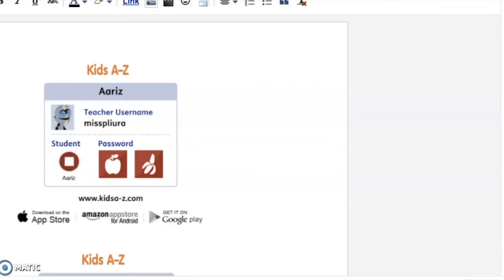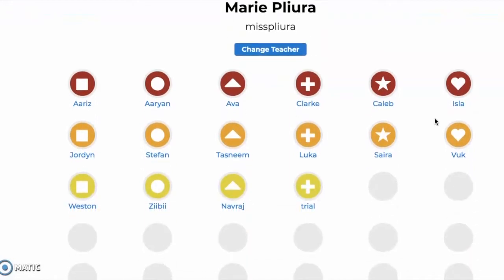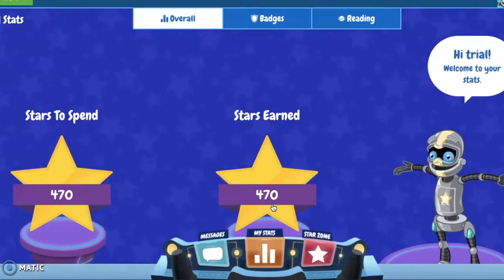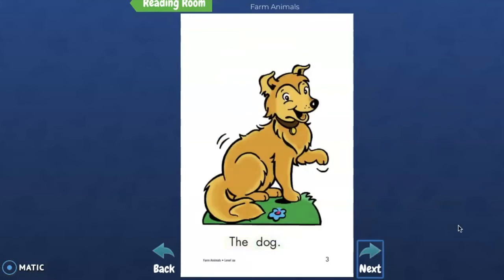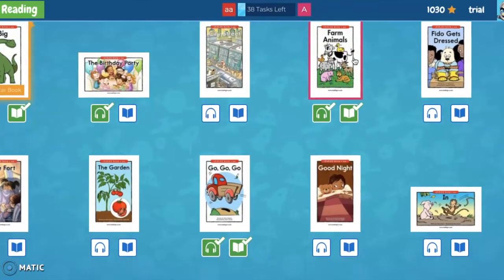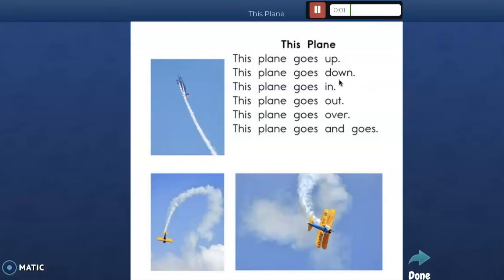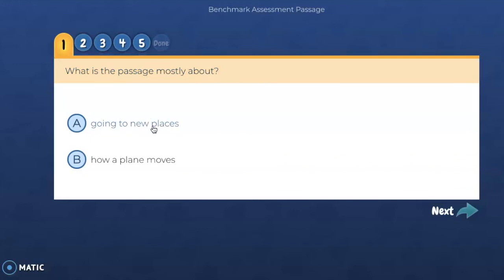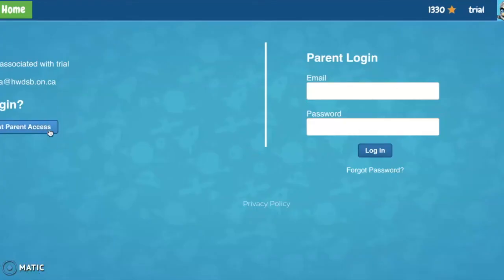Introduction to Raz Kids